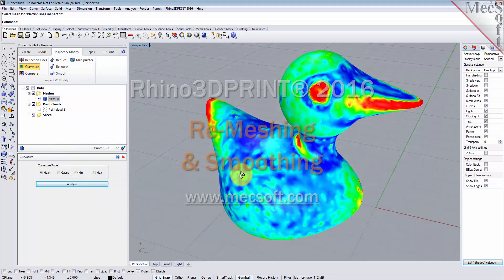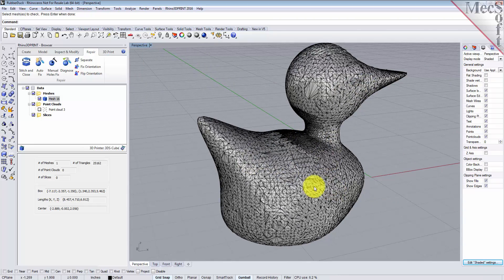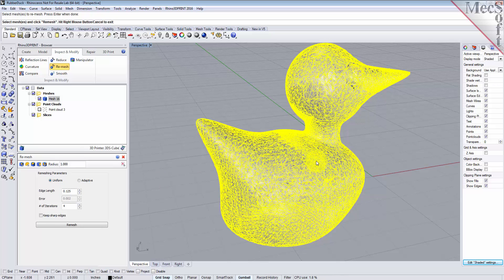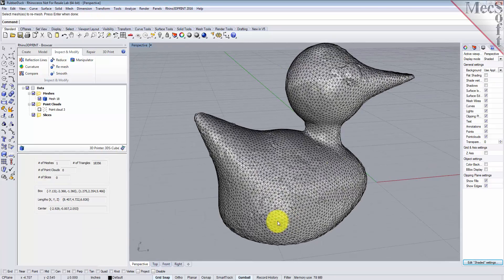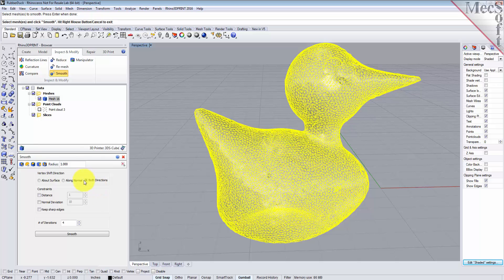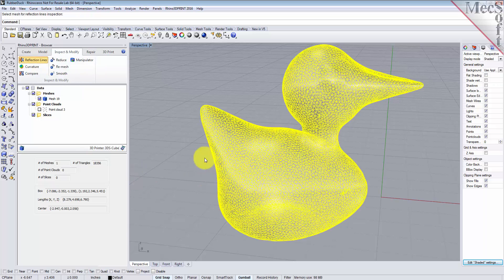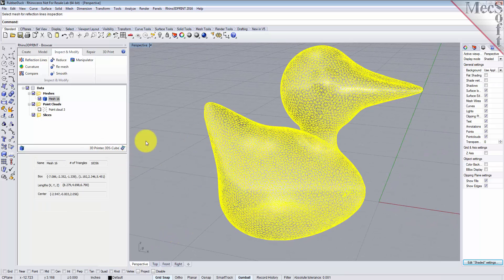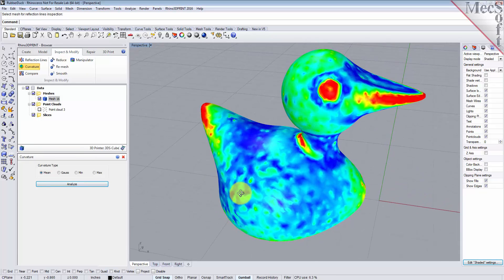Rhino3DPRINT 2016 Re-Meshing and Smoothing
Video that shows how to create a better mesh using various control criteria to make the mesh easier to 3D print